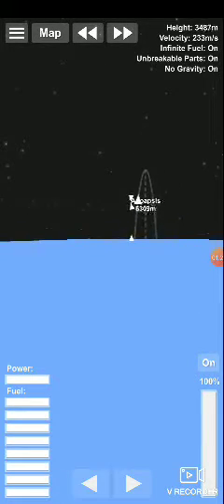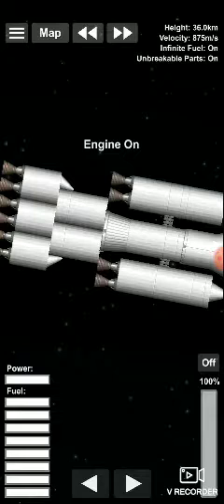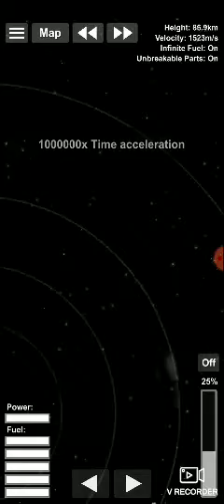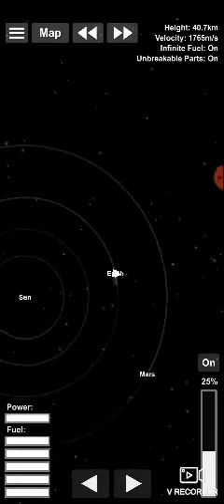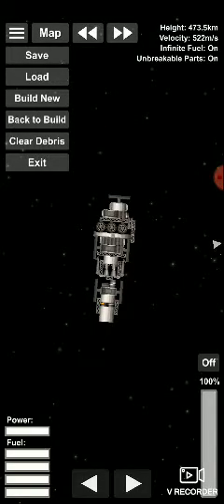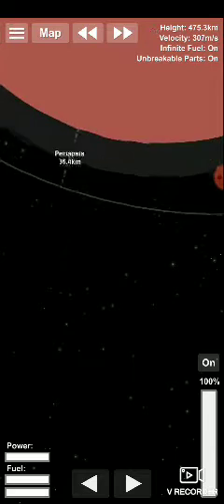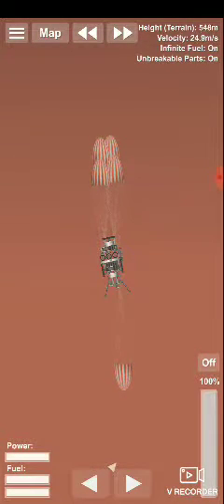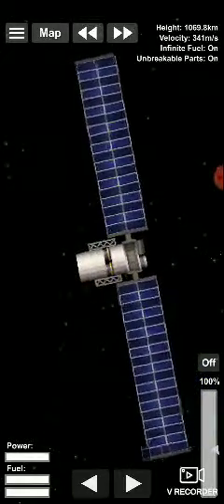Amr the mission to Mars sfs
In this video I'm going to send a orbiter,lander,rover to Mars